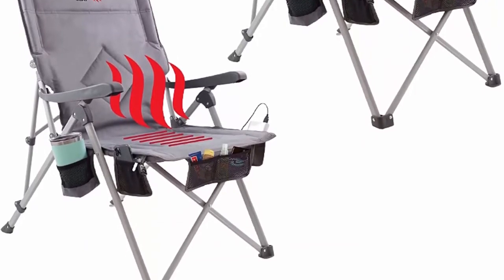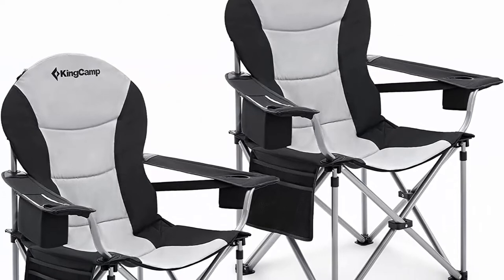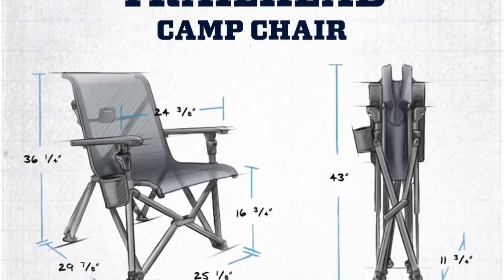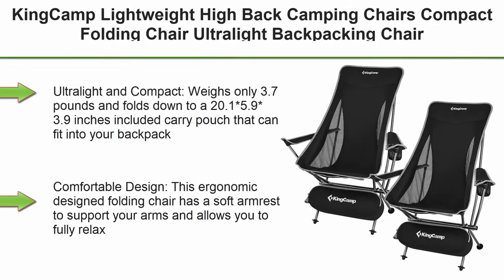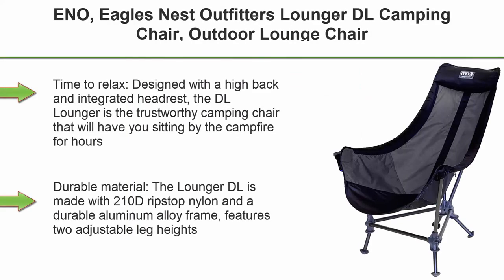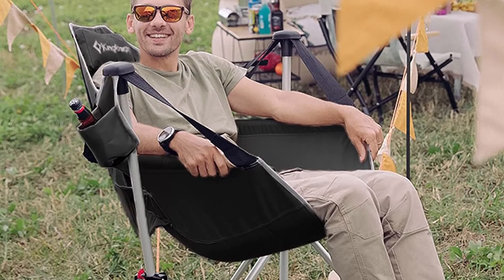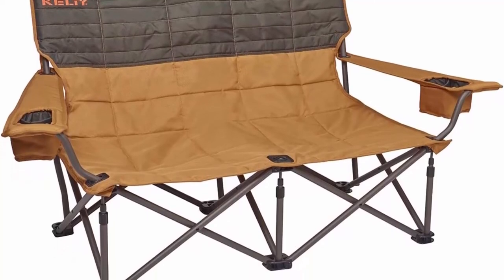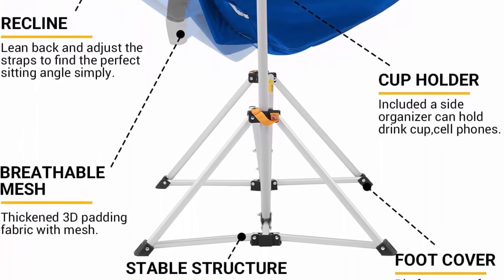Top 10 Best Camping Chairs in 2022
Checkout These Links For Updated Price Of Top 10 Best Camping Chairs;
Top 1.POP Design The Hot Seat, USB Heated Portable Camping Chair

Top 2.KingCamp Folding Chair for Camping, Padded Camping Chair for Adults with Cup Holder and Side Pocket, Portable Office Chair and Desk Chair, Supports 300 LBS for Outdoor Indoor

Top 3.YETI Trailhead Collapsible Camp Chair

Top 4.KingCamp Folding Camping Chairs 2 Pack, Portable Outdoor Directors Chair with Side Table, Lawn Chair Sports Chair Mesh Back for Tailgating Beach Travel Picnic Festival Hiking Backyard

Top 5.KingCamp Lightweight High Back Camping Chairs Compact Folding Chair Ultralight Backpacking Chair with Armrest and Side Pocket and Carry Bag, Heavy Duty Supports 265 lbs, Weighs Only 3.7 lbs

Top 6.ENO, Eagles Nest Outfitters Lounger DL Camping Chair, Outdoor Lounge Chair

Top 7.KingCamp Folding Hammock Camping Chair,Portable Swinging Camping Lounger Chair Support 300LB, Comfortable Rocker Camp Chair with Headrest Cup Holder Recliner for Outside Beach Indoor Backyard

Top 8.Kelty Loveseat Camping Chair

Top 9.Kelty Low-Love Seat Camping Chair - Portable, Folding Chair for Festivals, Camping and Beach Days

Top 10.KingCamp Folding Hammock Camping Chair Swing Rocking Chair Reclining Lounger Beach Chair for Outdoor Patio Lawn Backyard Picnic